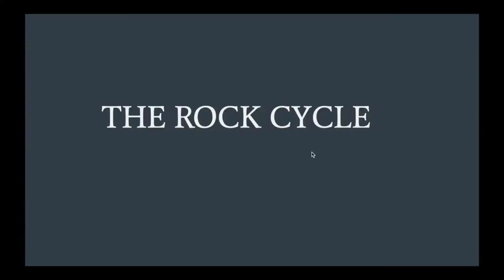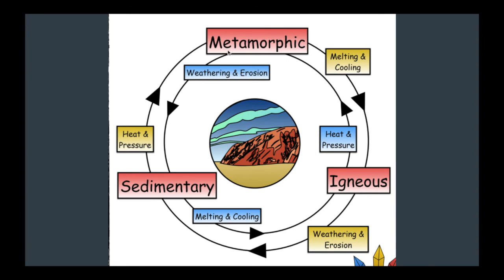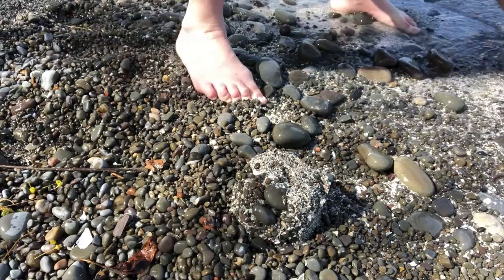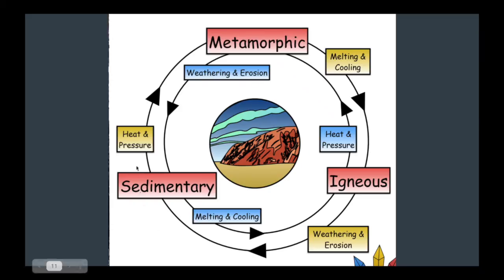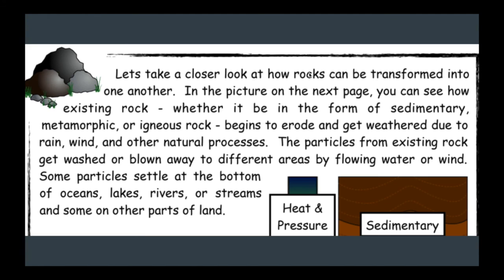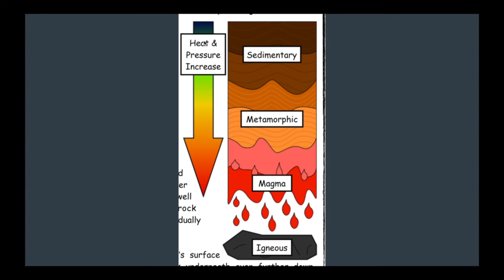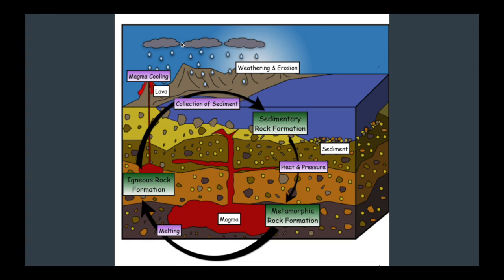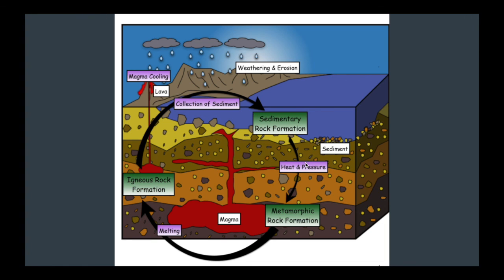Rocks 10 Real